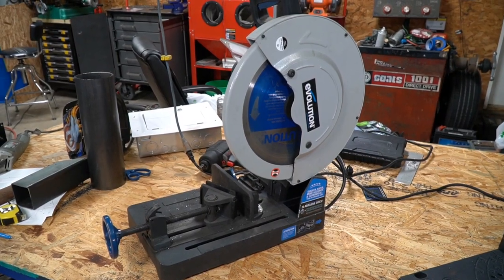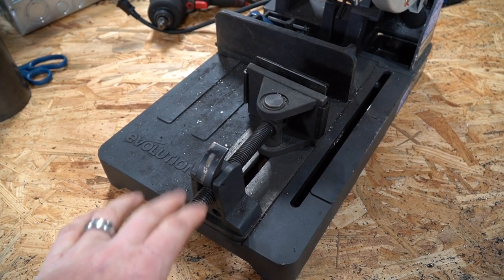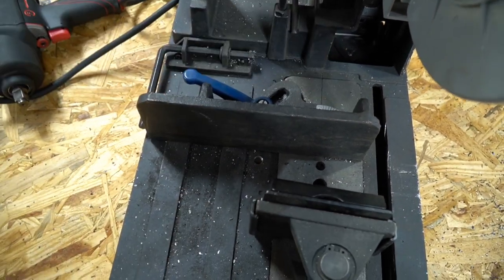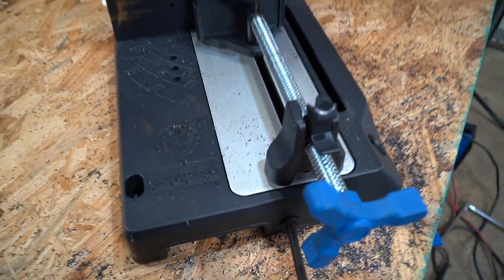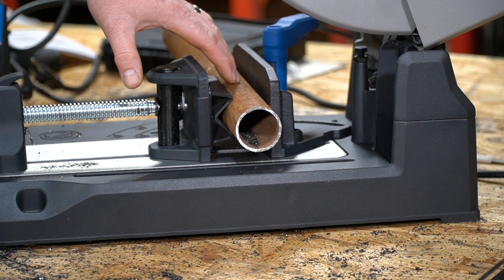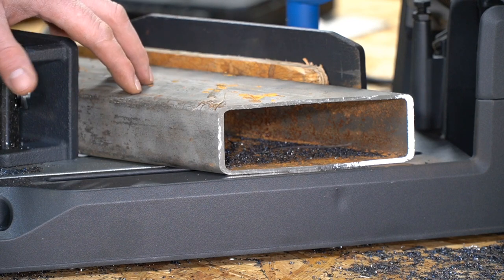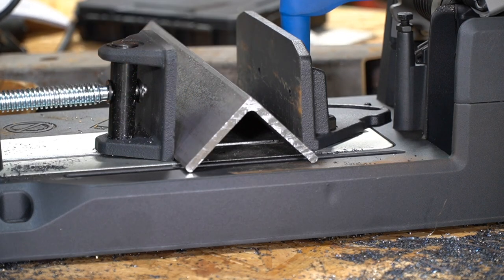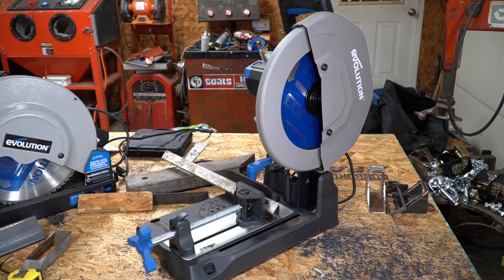Evolution S380CPS metal chop saw review! The Ultimate Heavy Duty Chop Saw! All Hail the King!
- Evolution S380CPS Metal Chop Saw

All Hail The King!

S380CPS – The Chop Saw That Does It All

Power through steel box section, tube, I-beam, plate and more with the Evolution S380CPS Heavy Duty 15” metal cutting chop saw. Evolution’s toughest and best saw yet – a must for every pro workshop.

Dry-Cut Technology

Burr free, straight, fast and surprisingly cool cuts through all kinds of metal. Unlike abrasives that emit sparks, dust and create extreme heat, you’ll be able to touch cuts right after making them – saving you time and discomfort every day.

Aluminum, stainless steel, thin steel – even wood and masonry blades – are available separately for high volume, continuous cutting and extended blade life for all applications.

Powerful 15-Amp Motor and Tough Die-Cast Base

This machine stands up to the toughest tests thanks to its powerful motor, high-torque gearbox and extra tough die-cast aluminum alloy base with zero flex – even under heavy loads – for ultimate accuracy and precision. Includes bench mounting holes, durable steel wear plate and integrated chip collection.

Fast and Secure Workpiece Clamping

Cast iron fence & vise tightly secures the workpiece for accurate cutting. The front clamp has a quick-release mechanism and the rear fence can be adjusted 0˚- 45˚ for miter cuts with a fast-action locking lever & 45˚ locking pin.

The Most Versatile Cutting Capacities plus 15” Blade Capacity

With the supplied 14” blade the S380CPS cuts rectangle tube up to 3-3/4” x 7-1/8” at 90˚ and box section up to 4-3/4” x 4-3/4” at 90˚. It slices through steel plate up to 1/4” thick. Minimum cut off 5/16”

15” blade can be fitted offering even greatercutting capacity. 15” blade sold separately.

Ready to own the ultimate metal cutting saw?

With our industry-leading 3-Year warranty and friendly US-based customer service team, you can relax knowing that we’ve got your back

! ! ! DISCOUNTS ! ! !